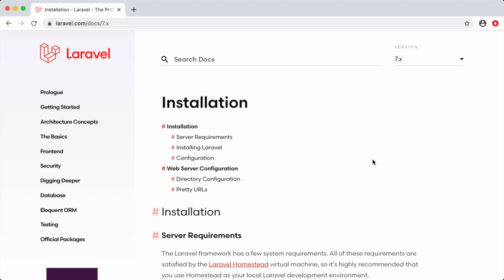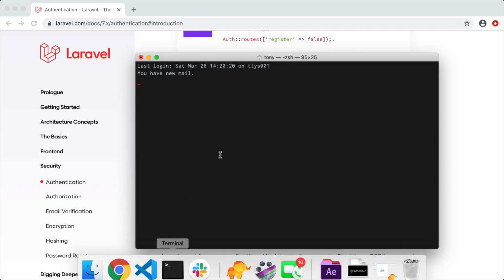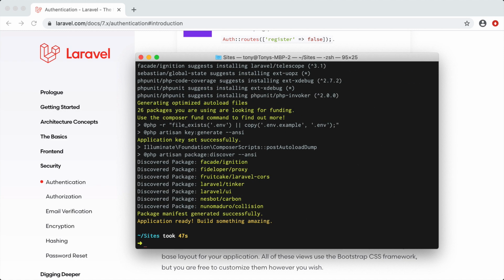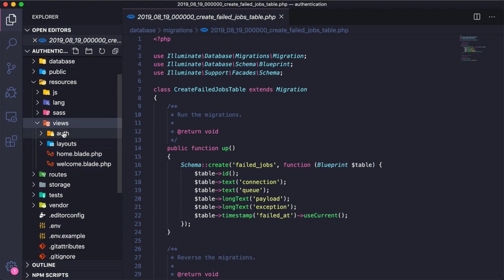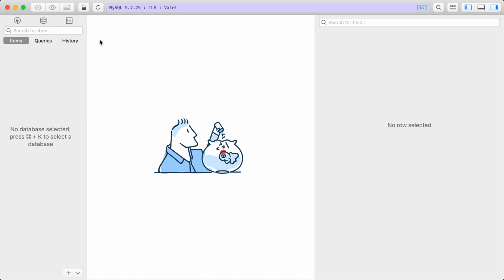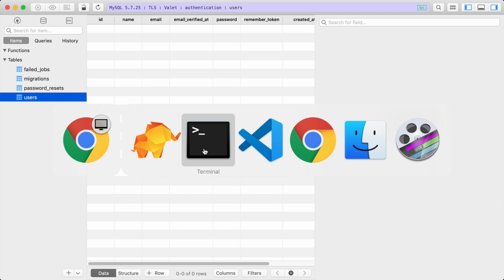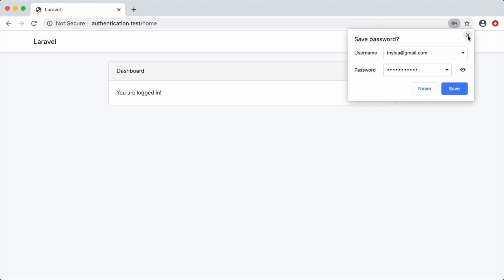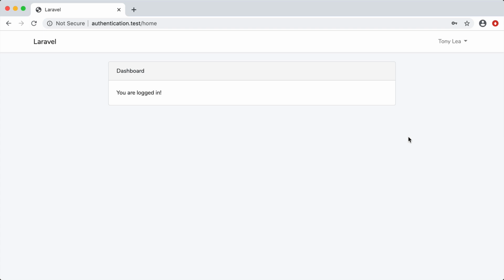11 - Laravel Basics - Authentication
Using Laravel we can build a fully functional authentication system in a matter of minutes. In this video we'll show you how easy it is to create a new application that has user signup, login, and forgot password. Most applications need some form of authentication and luckily Laravel makes building out an authentication system super easy.

Additionally, if you would like to learn to code your own Software as a Service using the Laravel framework I would like to encourage you to check out my latest course at SAAS Adventure